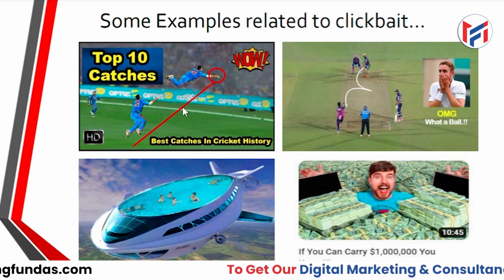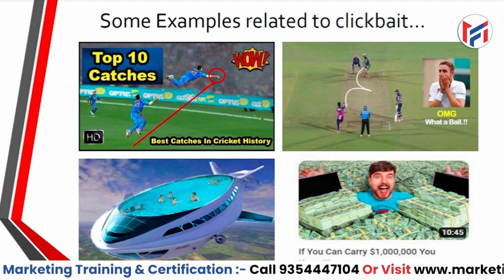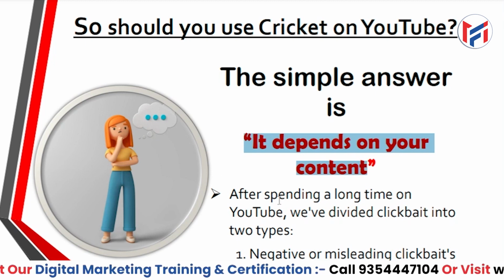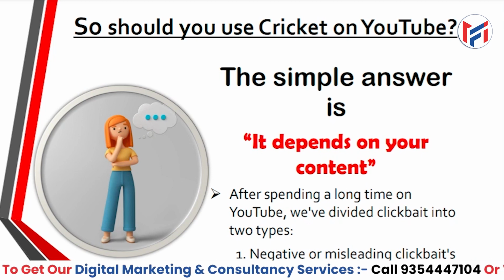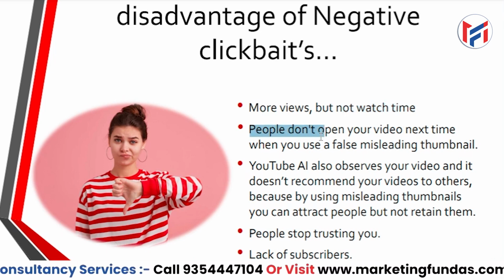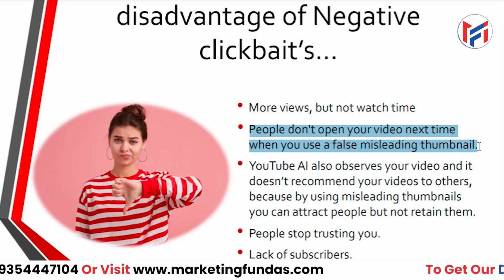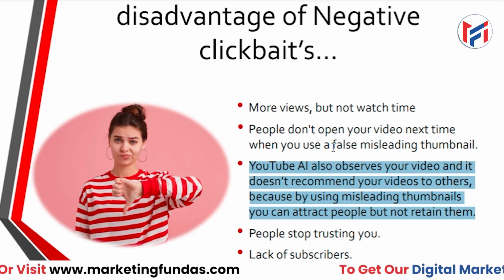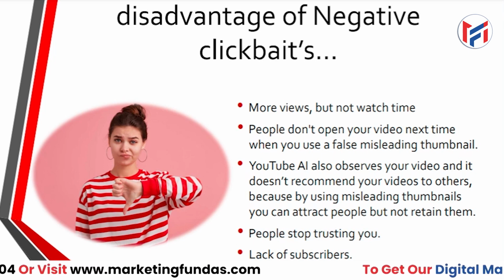What is Clickbait on YouTube | Increase Views and Subscribers on YouTube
Clickbait. The word alone ignites fiery debates. But can it actually boost your YouTube views and subscribers... without selling your soul (or misleading your viewers)?